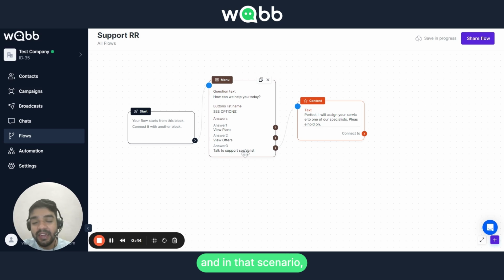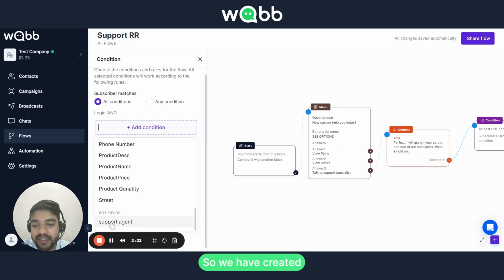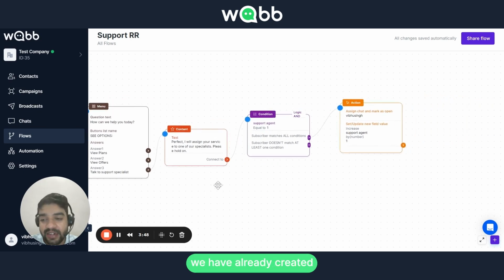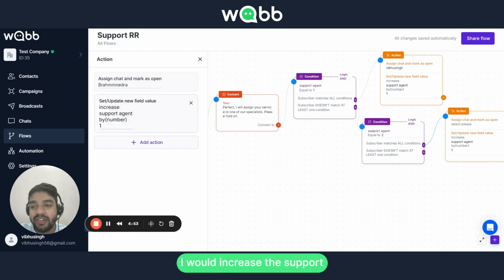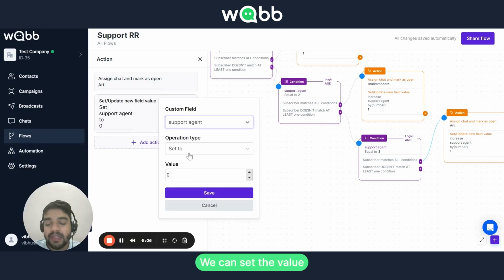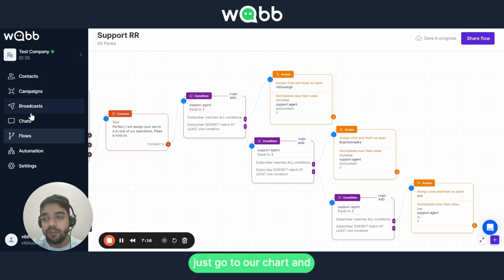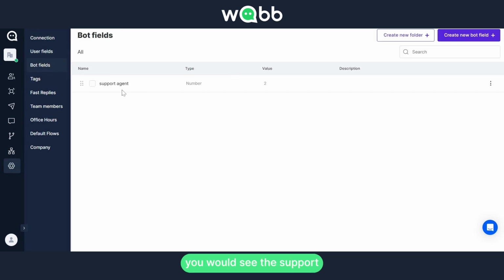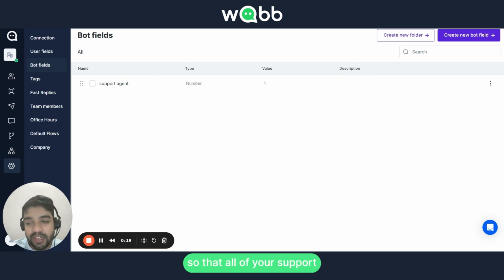How to Create a Rotating Support System with Conditions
How to Create a Rotating Support System with Conditions in Flows